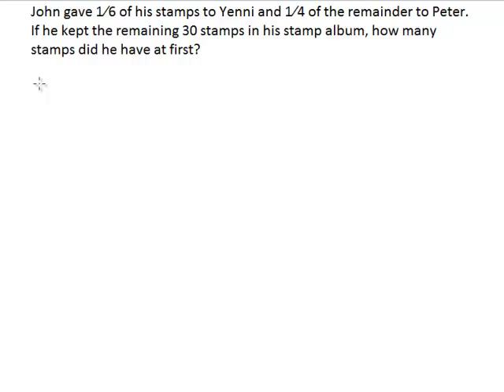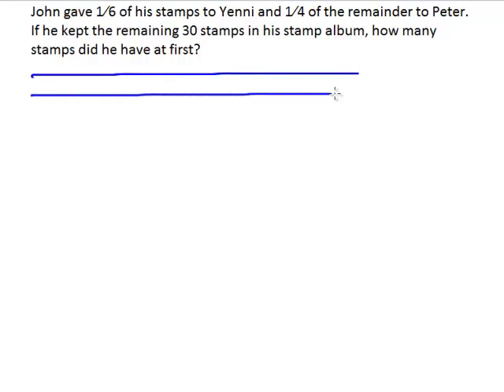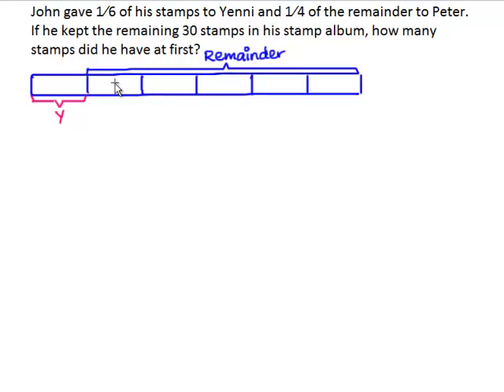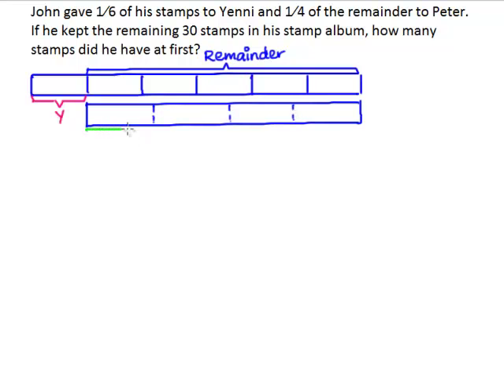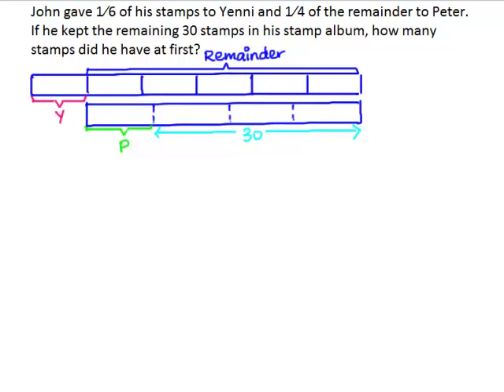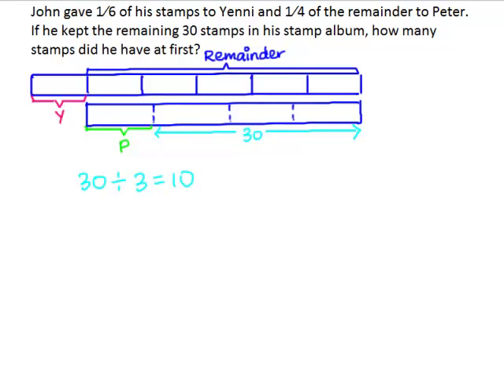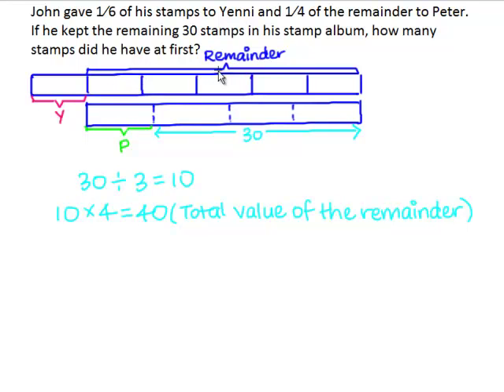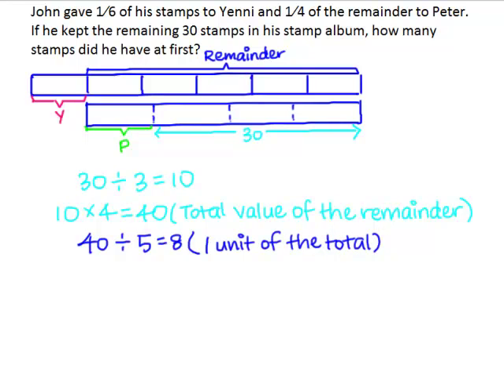Property of PSLEMath - P5L16S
Fractions, remainder theory